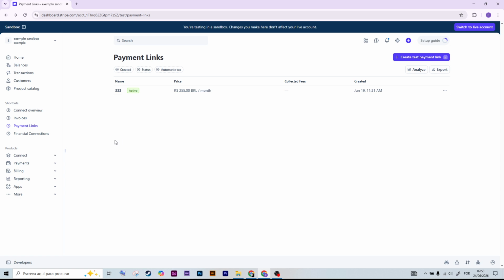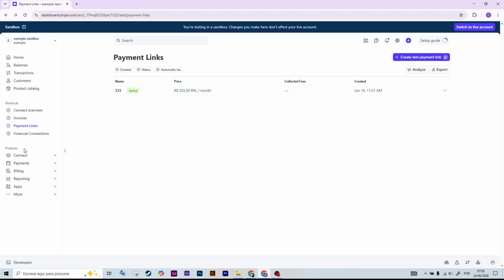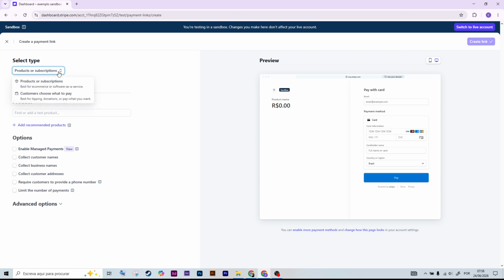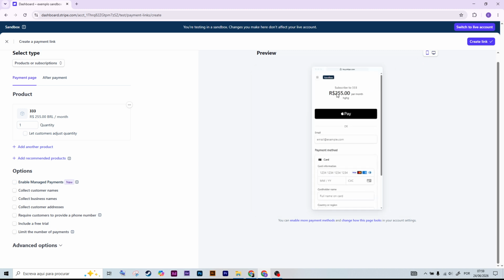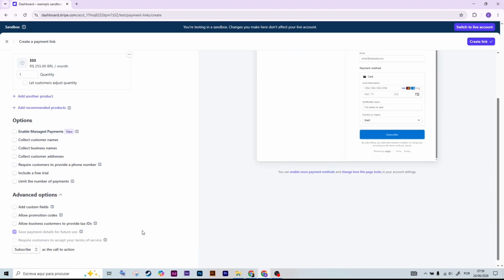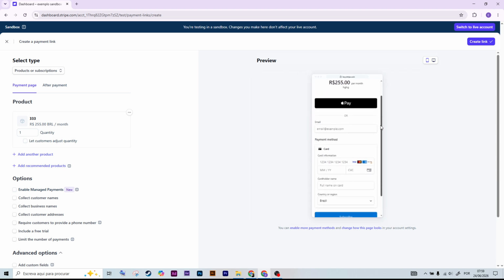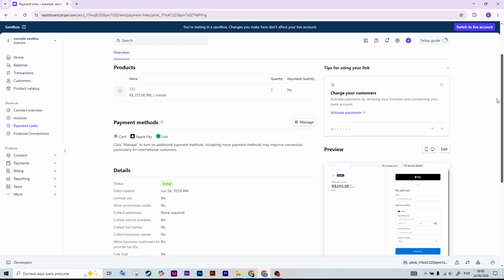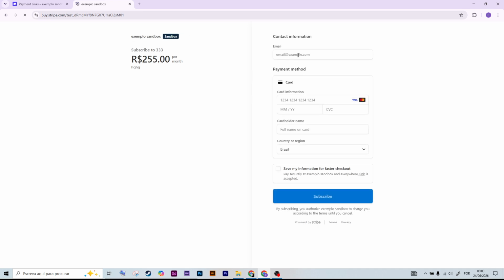HOW TO CREATE A STRIPE PAYMENT LINK (STEP-BY-STEP GUIDE 2026)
How to create a Stripe Payment Link in 2026.

In this step-by-step tutorial, you'll learn how to create a Stripe Payment Link so you can sell products or services, accept online payments, share checkout links with customers, and track payments from your Stripe dashboard. This beginner-friendly guide covers Stripe Payment Links setup, product pricing, checkout customization, payment methods, customer details, link sharing, and common payment link issues.

In this video, you'll learn:

How to create a Stripe Payment Link

How to open Payment Links in Stripe Dashboard

How to add products, services, prices, and quantities

How to customize checkout settings and payment methods

How to collect customer information during checkout

How to share a Stripe Payment Link with customers

How to track payments and link activity in Stripe

Common Stripe Payment Link issues and how to fix them

This tutorial is beginner-friendly and perfect for freelancers, small business owners, consultants, agencies, ecommerce sellers, creators, SaaS founders, and anyone using Stripe to collect online payments.